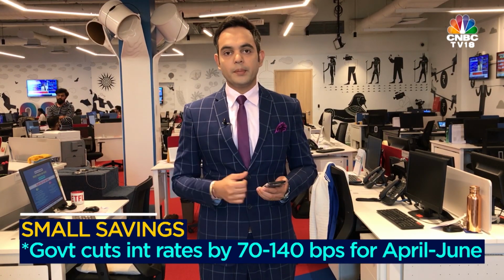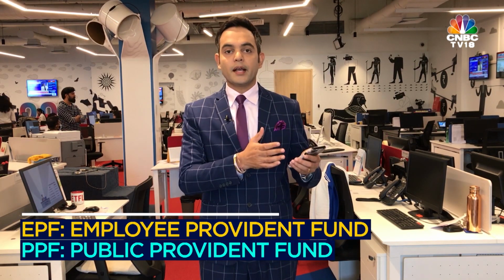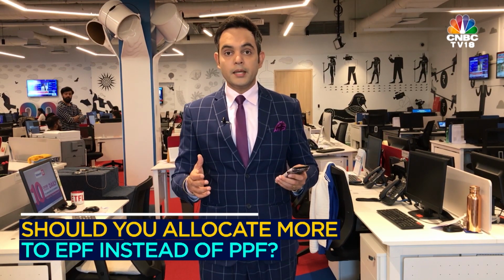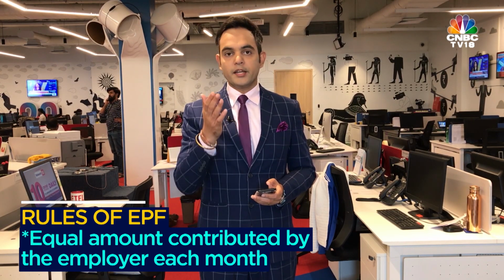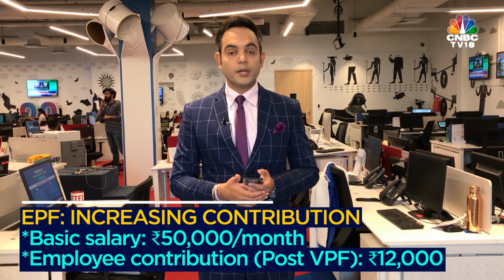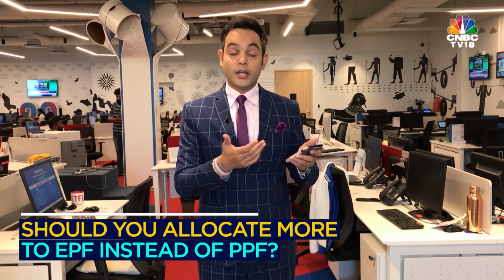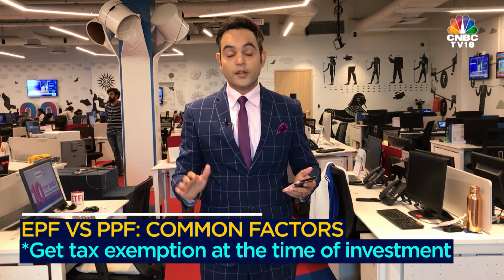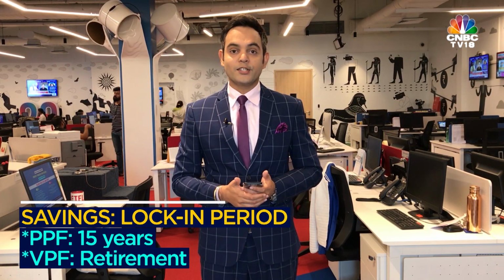Small Savings Rates Cut : Govt Cuts Int Rates By 70-140 BPS For April-June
Government cuts interest rates on small savings schemes by 70-140 basis points for the April-June quarter. What does it mean for your PPF & EPF allocation? Nigel D'Souza explains